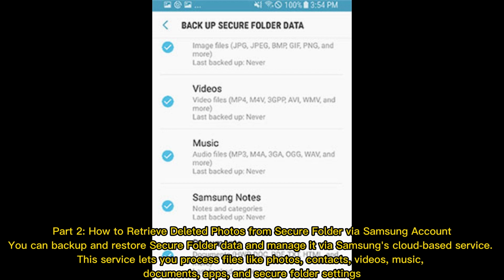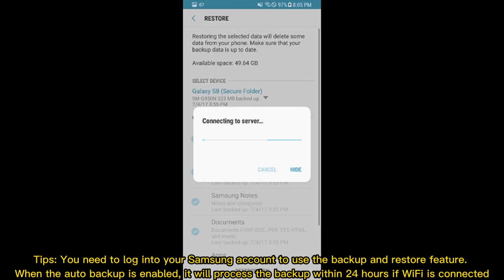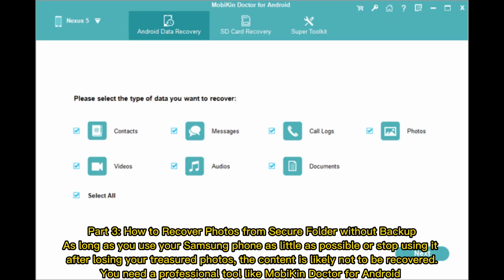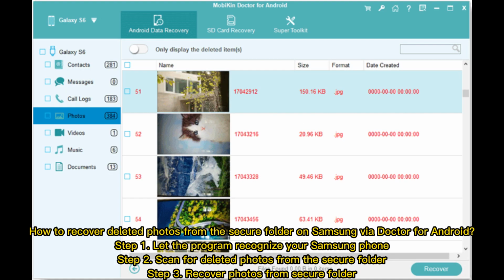2 Ways to Recover Photos from Secure Folder on Samsung with/without Backup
This tutorial shows you what Samsung secure folder is and how to recover photos from secure folder on Samsung Galaxy S21/S20/S10/S9 in 2 easy ways. Else, it also tells you some useful tips.